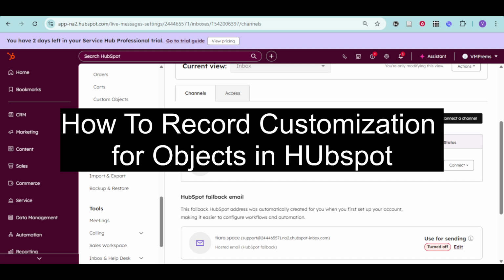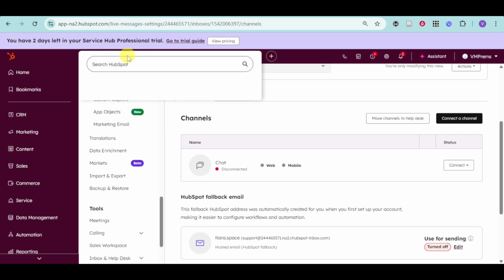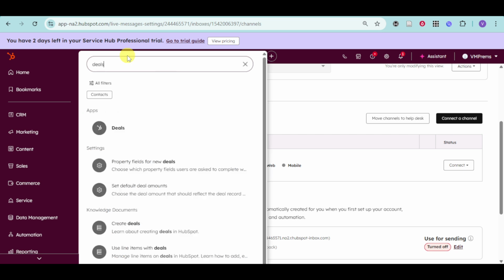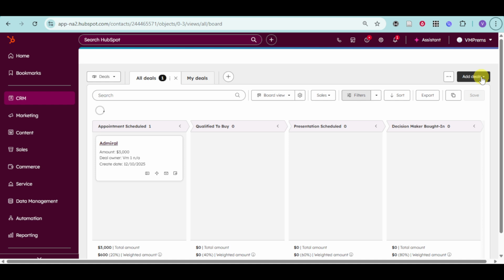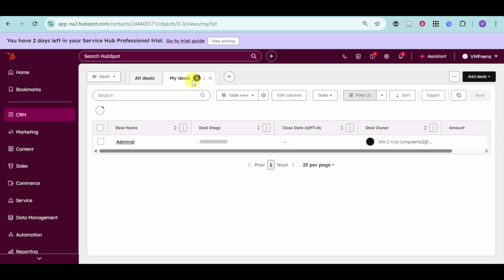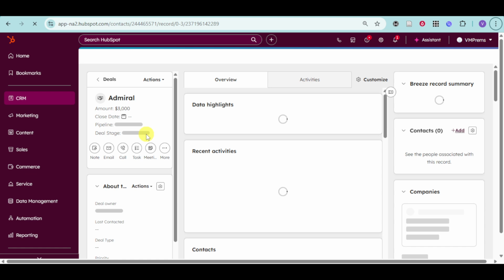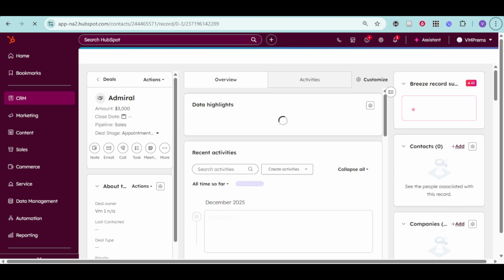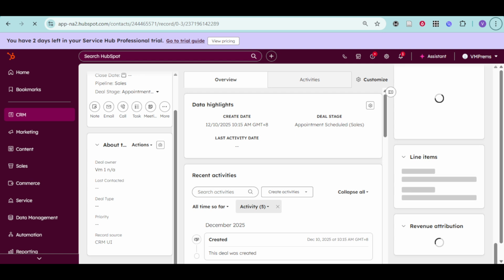How to Record Customization for Objects using HubSpot in 2026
Want to organize your HubSpot CRM to fit your business needs? This 2026 tutorial shows you how to customize records for HubSpot objects, so you can track the information that matters most and manage your data efficiently.

You’ll learn how to set up custom properties, tailor object records, and optimize your CRM for better reporting and workflow management.

✅ How to access object record customization in HubSpot
✅ Steps to add and modify custom properties for objects
✅ Tips for organizing and managing your data effectively
✅ How to apply customizations for contacts, companies, deals, and more
✅ Best practices for maintaining a clean and efficient CRM in 2026

By following this tutorial, you’ll be able to tailor your HubSpot CRM to your business processes, improve data organization, and make reporting more accurate and actionable.